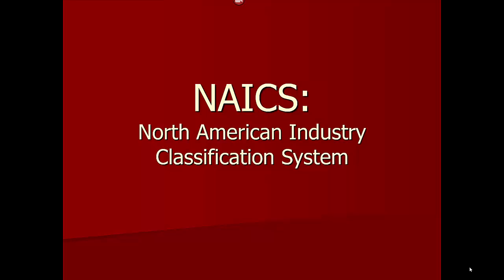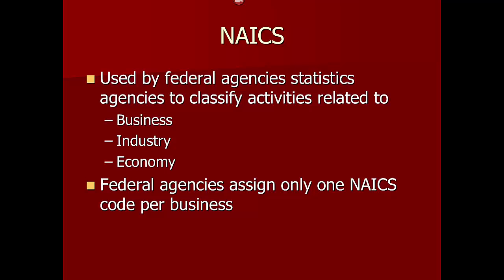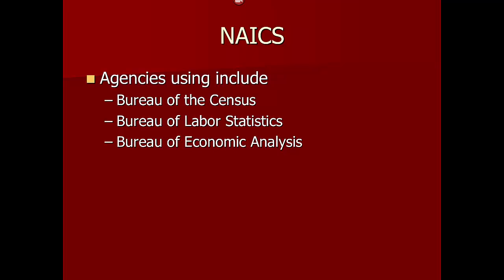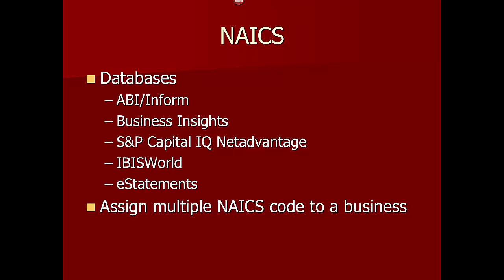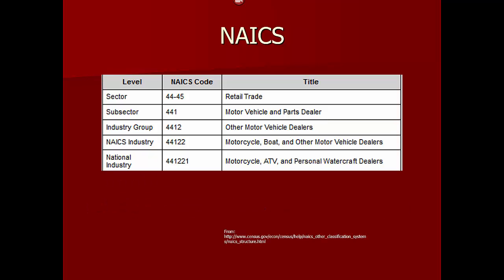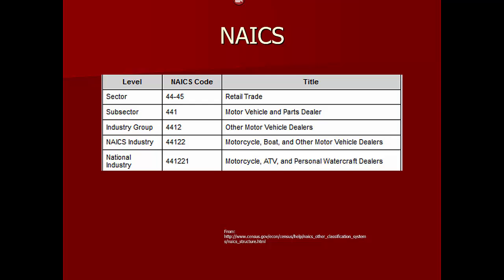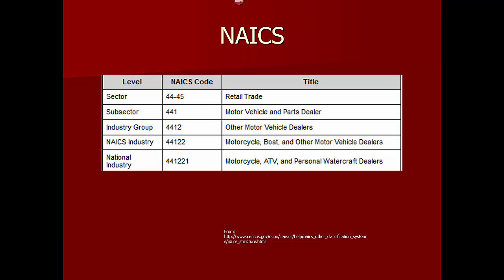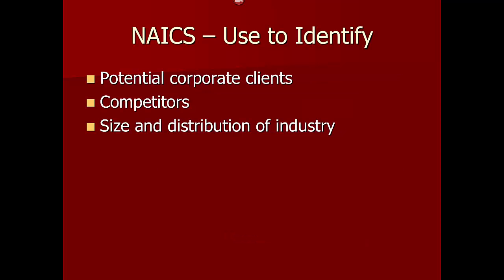NAICS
Brief overview of NAICS codes.